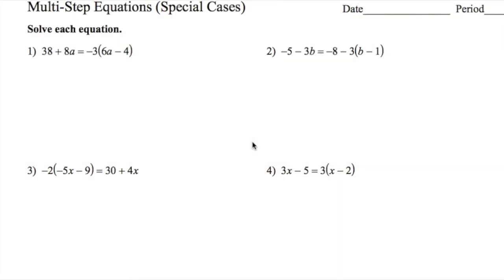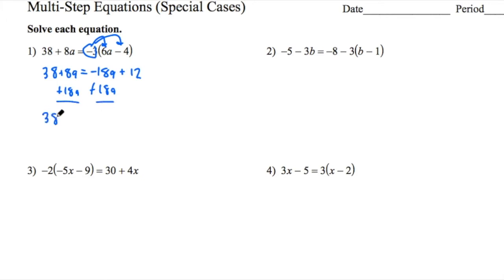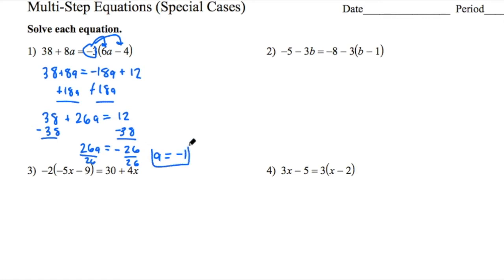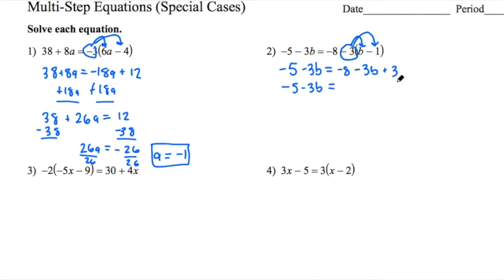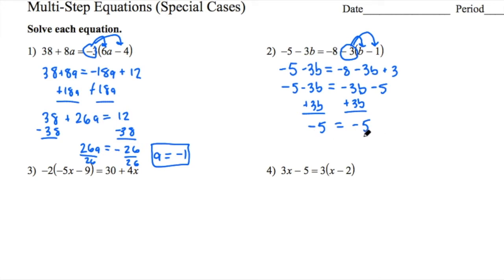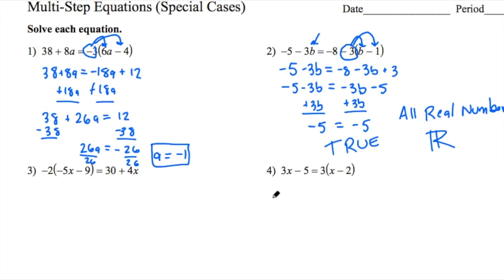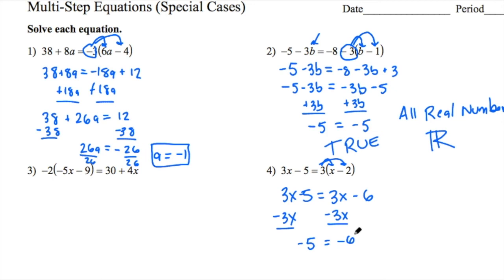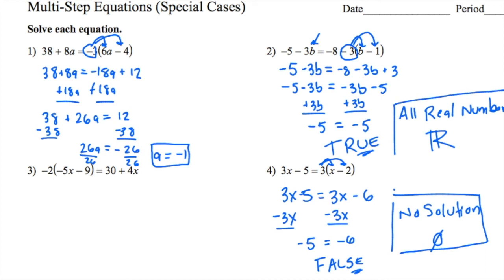Equations with Variables on Both Sides with Special Cases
In this lesson, we work on solving multistep equations, including examples with special case solutions.  We explore the cases of "All Real Numbers" and "No Solutions." License certificate #2227917